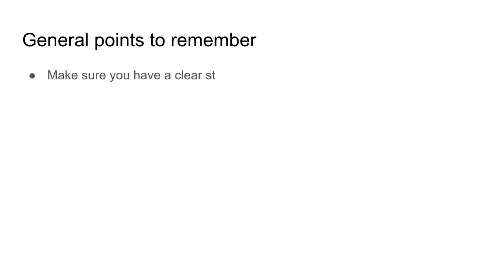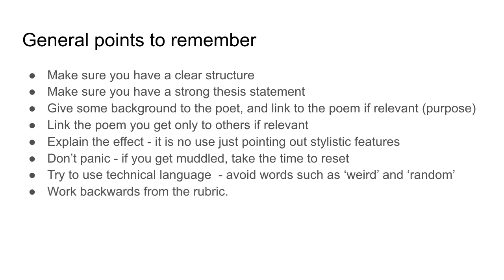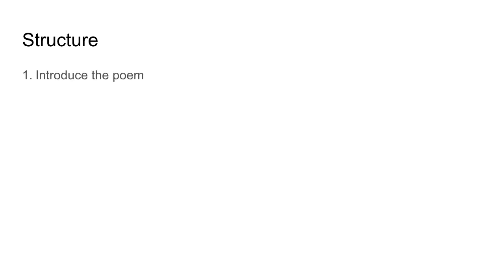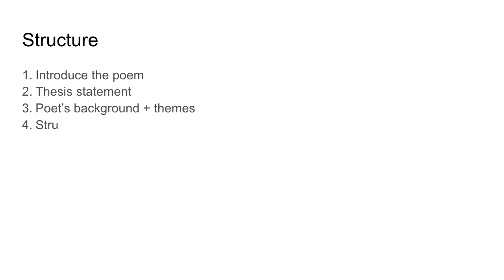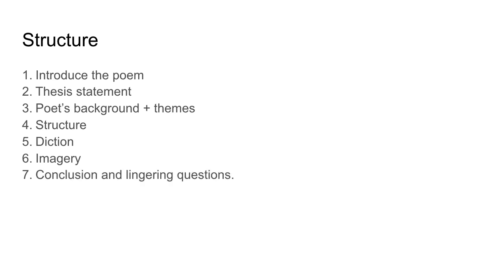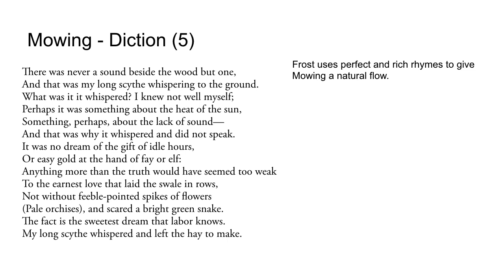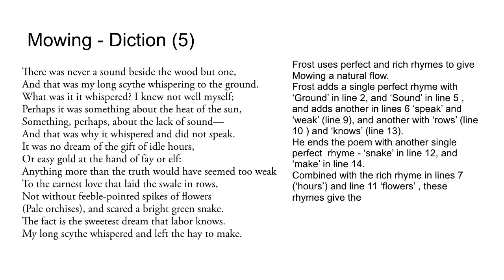How to do an IB DP English A Language and Literature IOC in poetry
An example IOC for Mowing by Robert Frost, for DP English A Language and Literature.
This video also contains for general tips for students about IOCs.